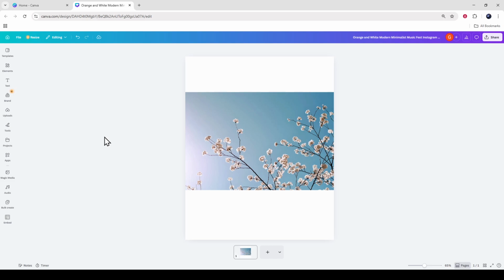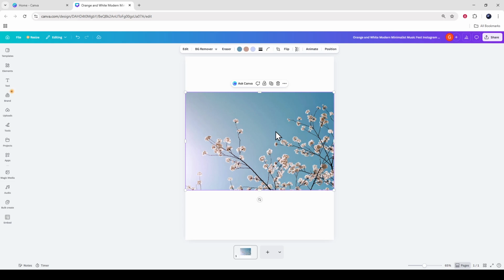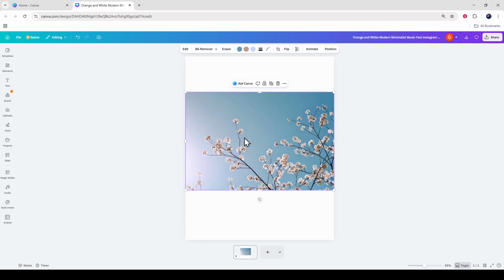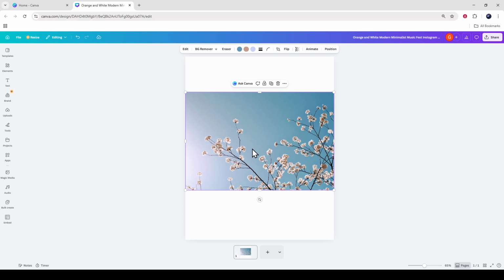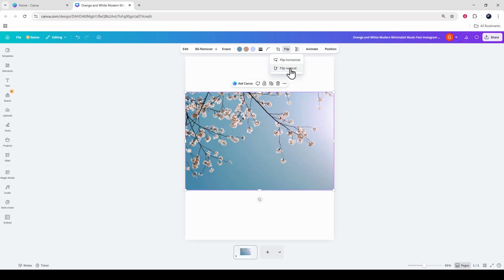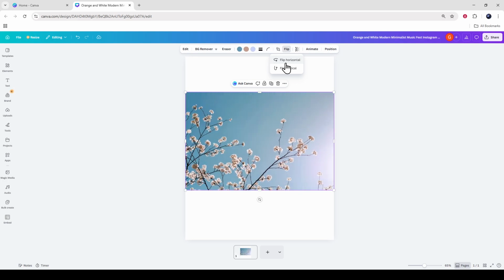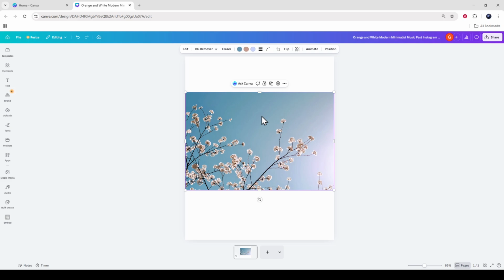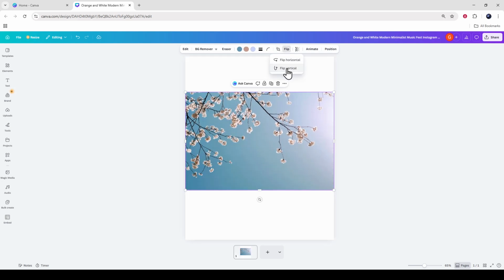How To Flip A Page In Canva - Easy Guide (2026)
How to flip a page in Canva explained step-by-step so you can design faster and more efficiently in Canva. This guide walks through tools, settings, and tips to create professional results.

⏱️ Timestamps:
0:00 – Introduction
0:40 – Open Canva and locate feature
1:20 – Apply settings
2:00 – Customize design
3:00 – Export or finalize
4:00 – Final tips